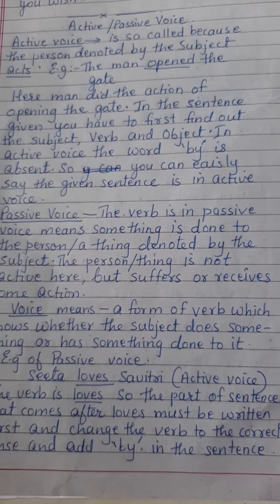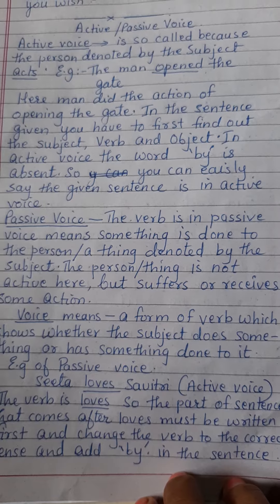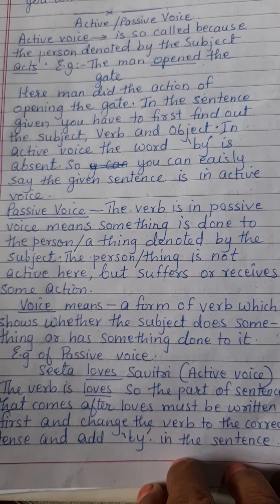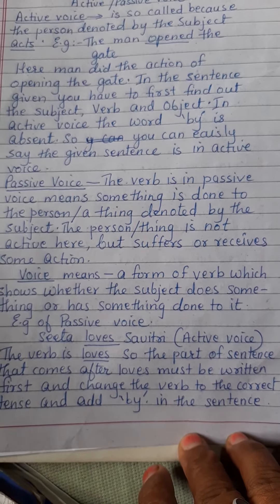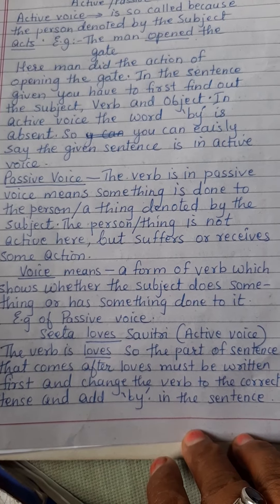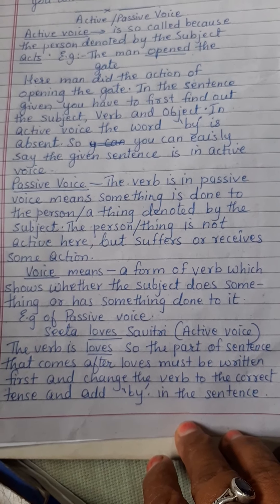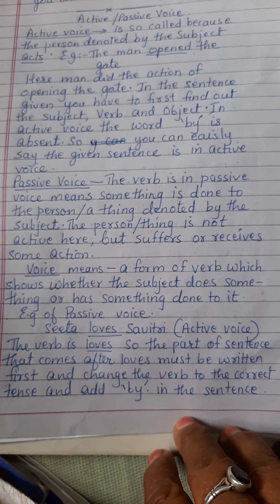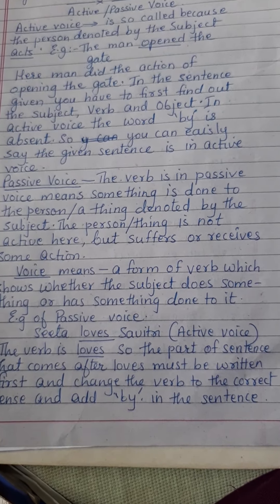Active and passive voice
Learn english grammar easy way